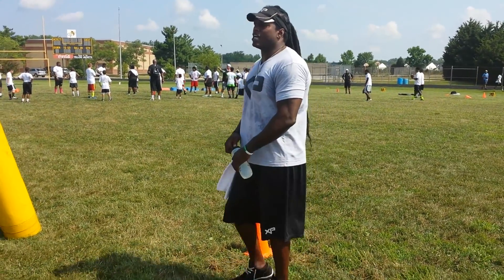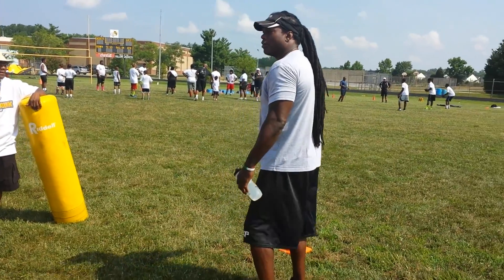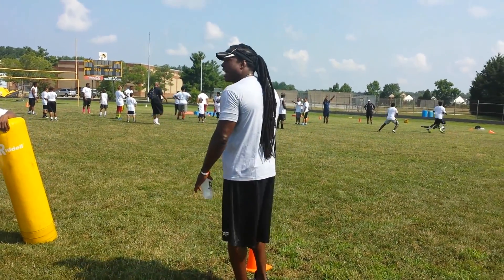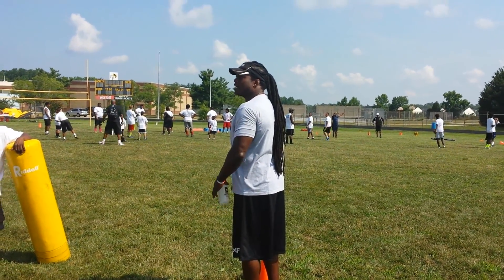Lavar instructing RB about lowering their level